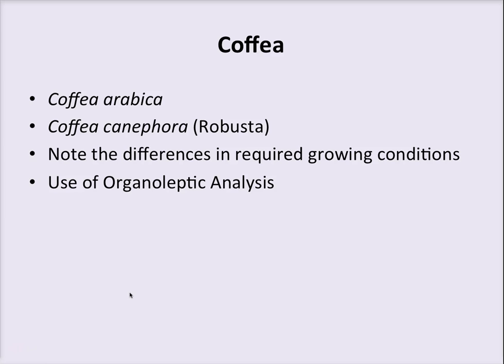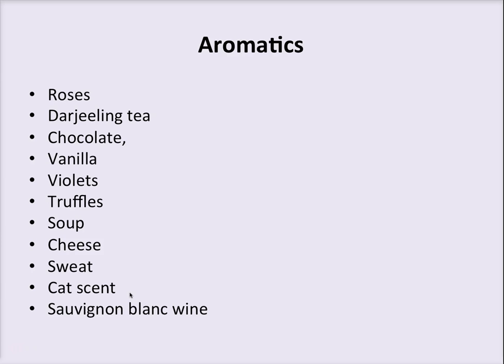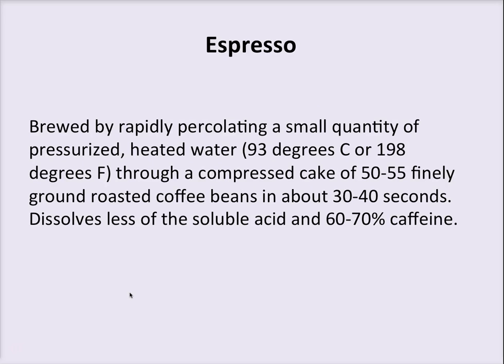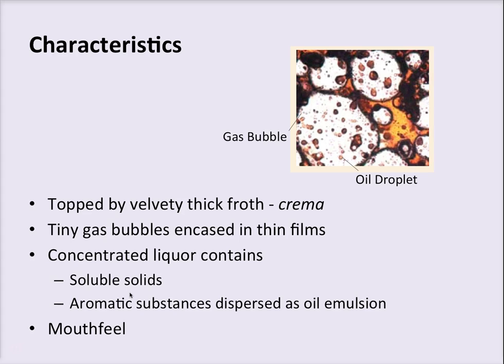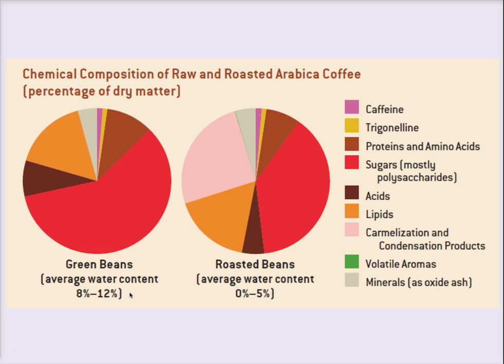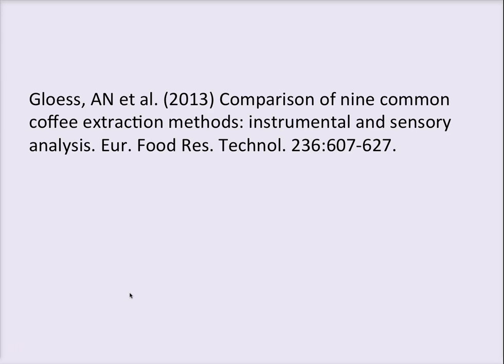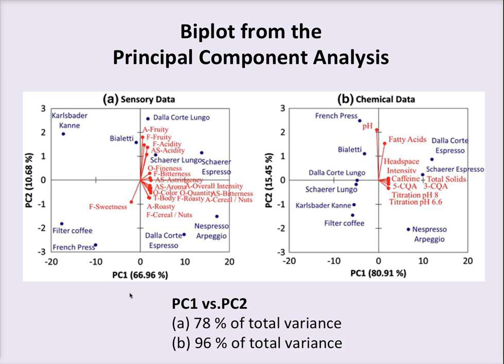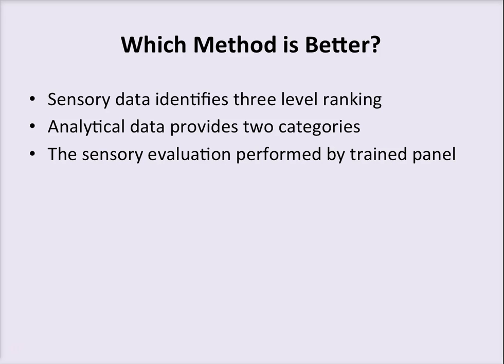Characterizing Solubility in Coffee Extraction: Comparing Organoleptic and GS/MS Methods